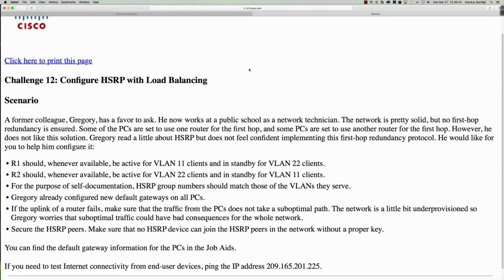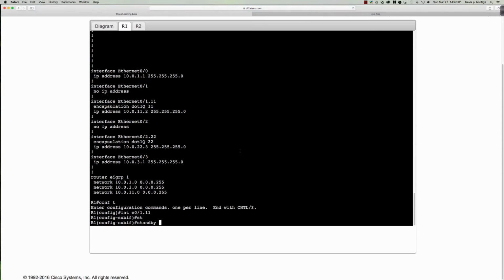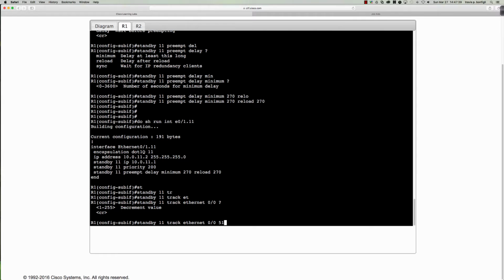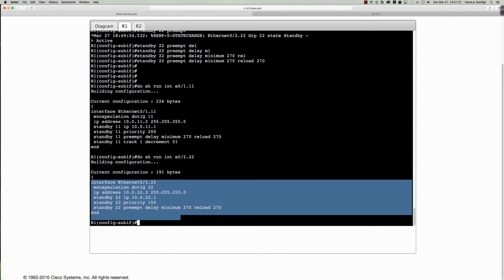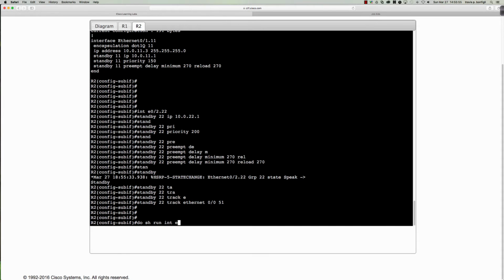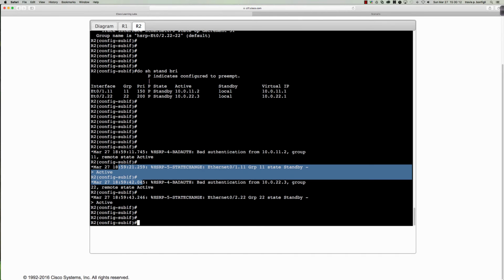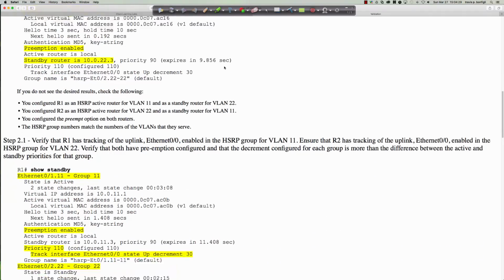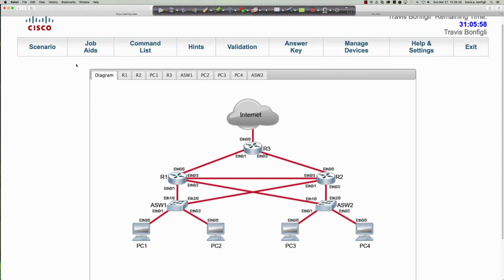SPRING 2016 - CTS266-840 (Week #9 - 03.28.2016) - Challenge #12 - HSRP (Lrn Labs)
In this Cisco Learning Labs Challenge #12 activity we take a look at implementing HSRP in a real-world environment by using the criteria provided to us in the lab.  We set up HSRP load balancing by using multiple HSRP groups on a per-VLAN basis and use interface tracking to protect against failures.  Enjoy!